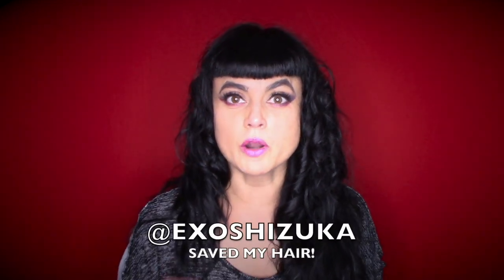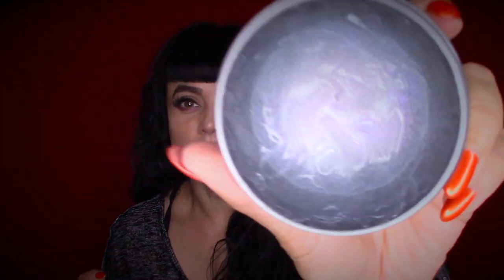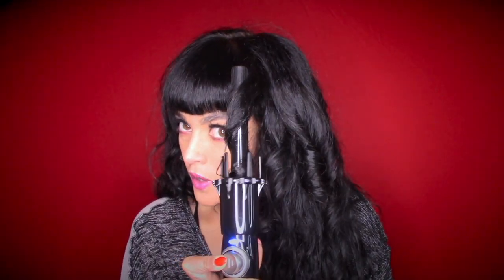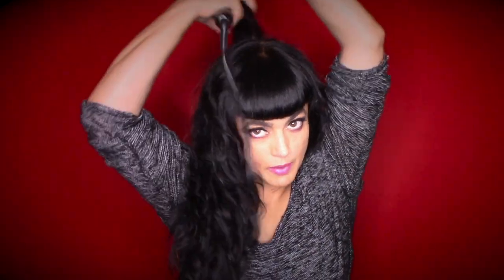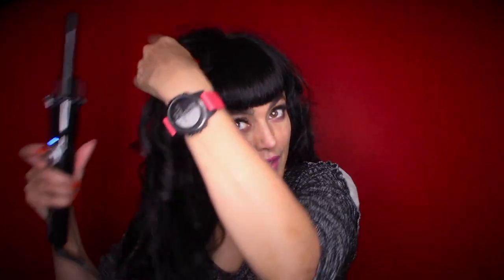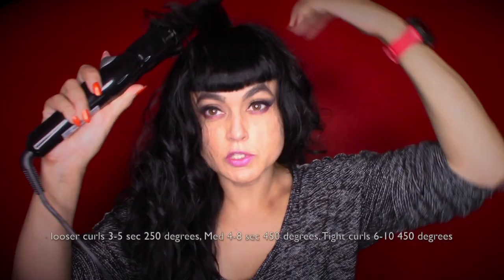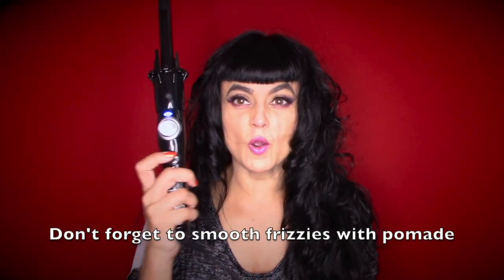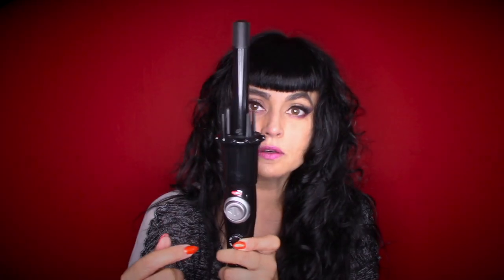HOW TO | USE A SPINNING CURLING IRON | SPINSTYLE PRO | SALON TECH | CREATE CURLS | FAST CURLS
HOW TO | USE A SPINNING CURLING IRON | SPINSTYLE PRO | SALON TECH | AMAZING CURLS | CERAMIC| CURLS ON THE GO | FAST CURLS | CREATE CURLY HAIR

Hello Boys & Bellas, join me for more hair glam fun with Salon Tech's SpinStyle Pro 3/4 curling iron!!!  I love these curling irons I also own the 1" and did a video on that, check it out.  These ceramic curling irons hold curl really well and its fast to create curls.  You can do different types of curls with the heat settings.

Spinstyle Pro 3/4 (Three Sizes!)
-Quick and easy
-No Tangling
-Any hand any position
-Beeps when heat setting is reached
-Auto shut off after 60 minutes

It's a dream!